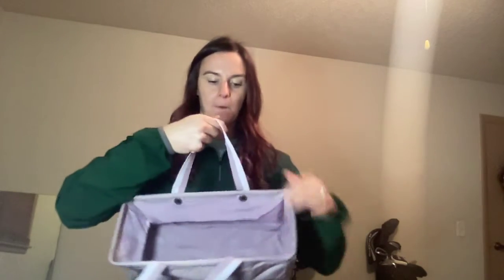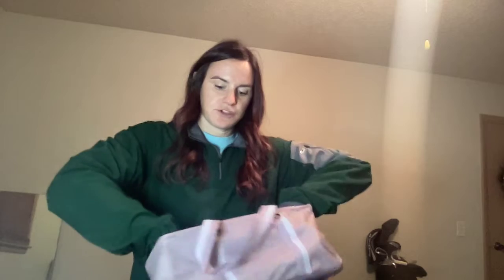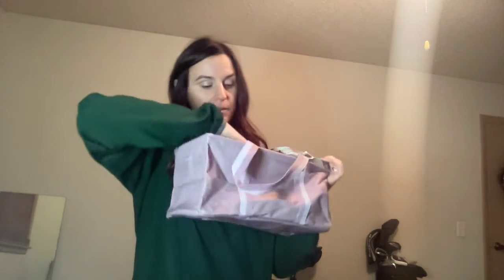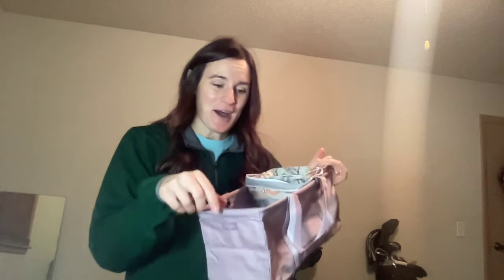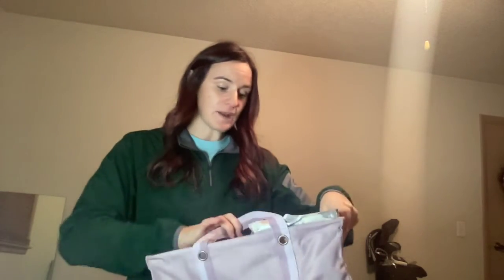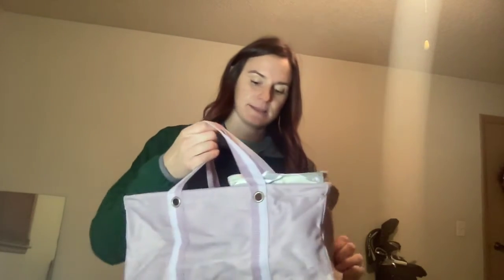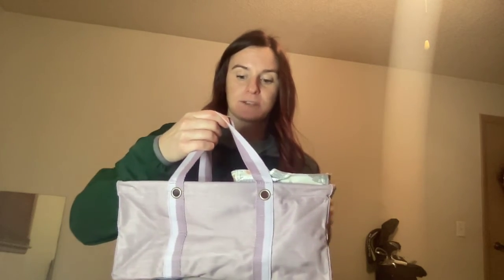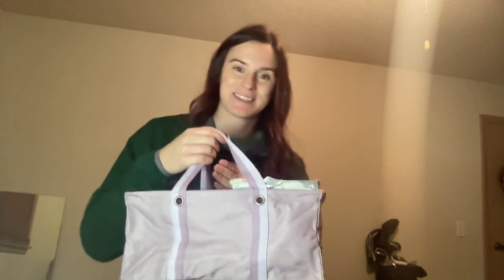Thirty-One Tiny Utility Tote